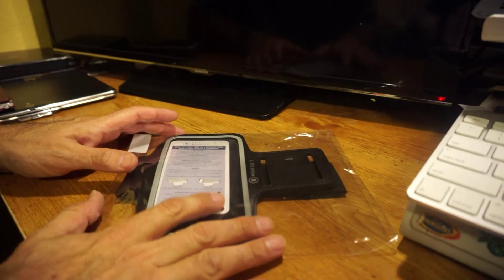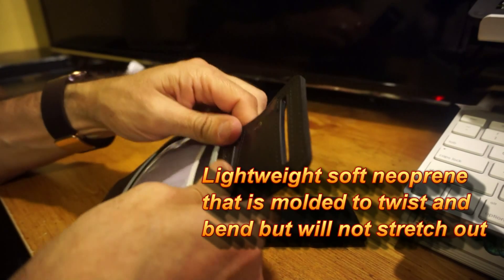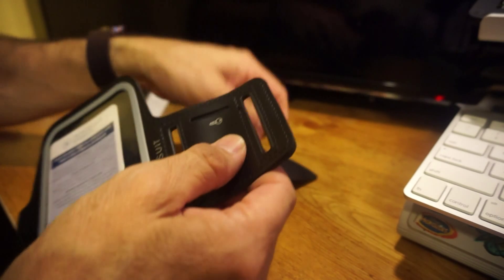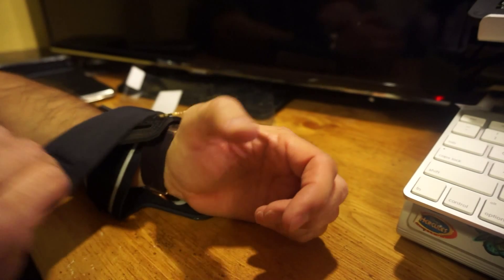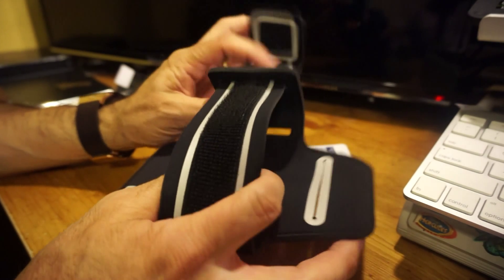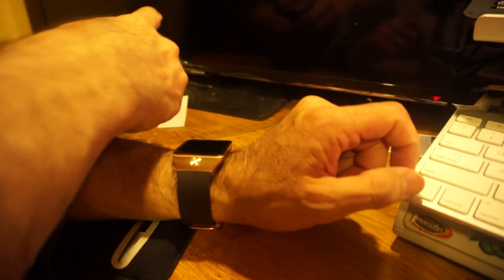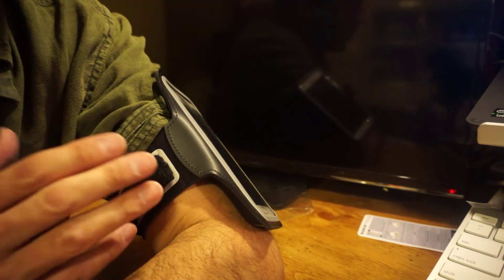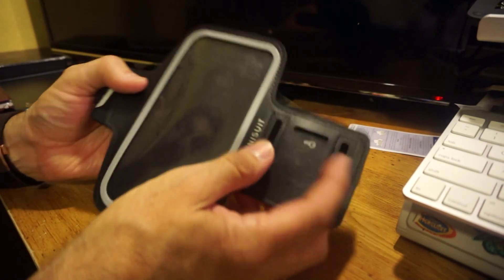Minisuit SPORTY Armband + Key Holder for Apple iPhone 6 PLUS 5.5 Review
If you are looking for a great Armband case? Check out Minisuit SPORTY Armband! Excellent quality and well designed for your iPhone 6 Plus or iPhone 6.

You can find the SPORTY Armband at Amazon.